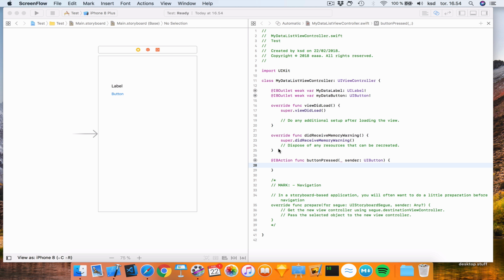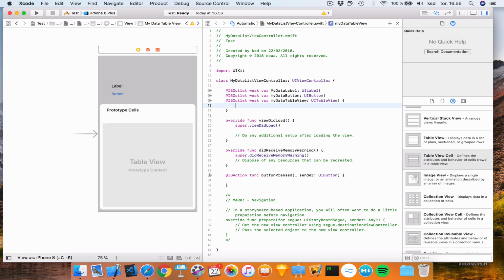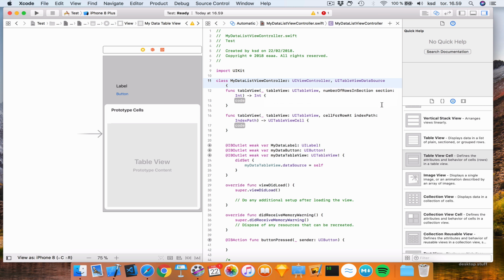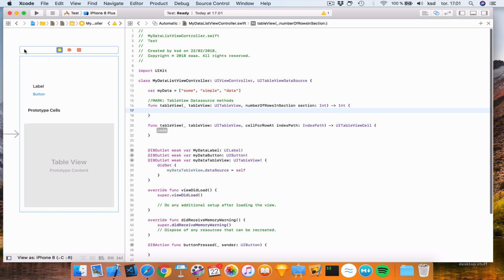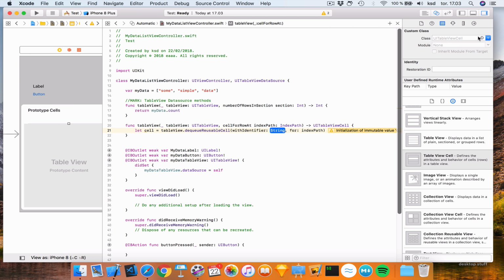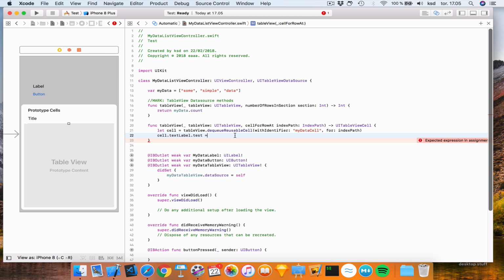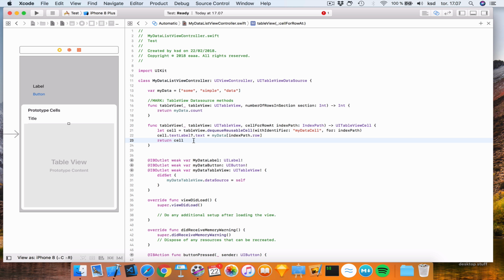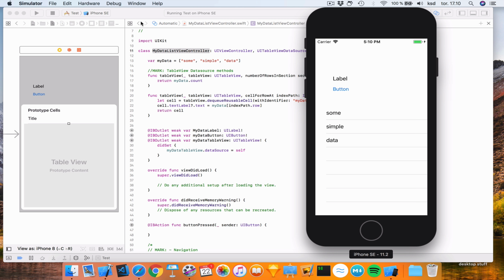TableView Delegation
How to set up tableview datasource.